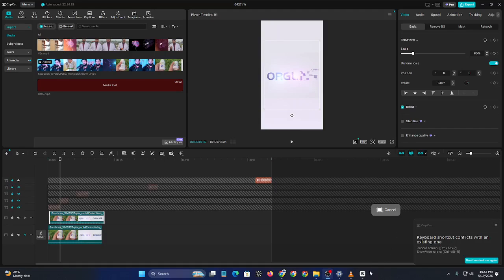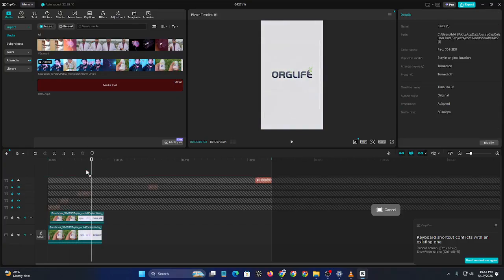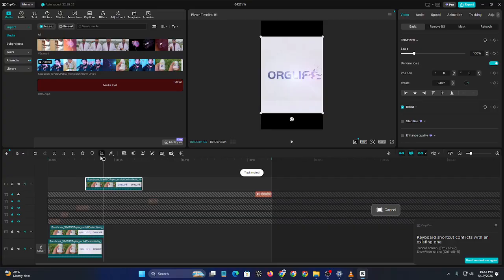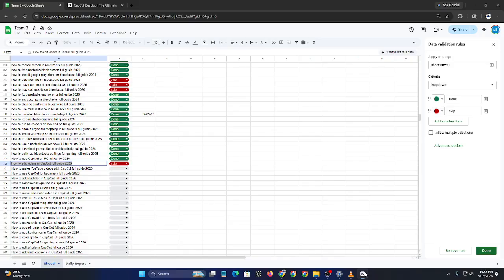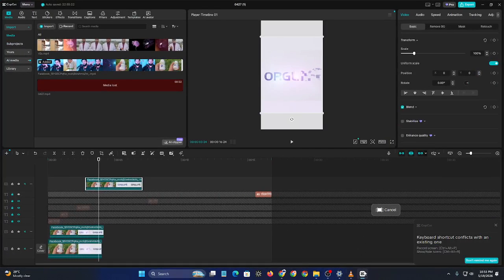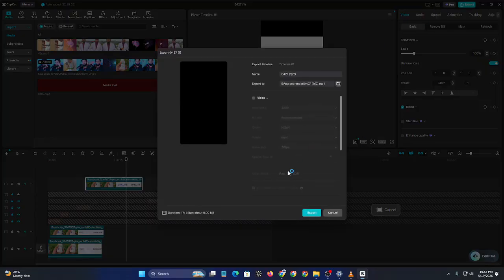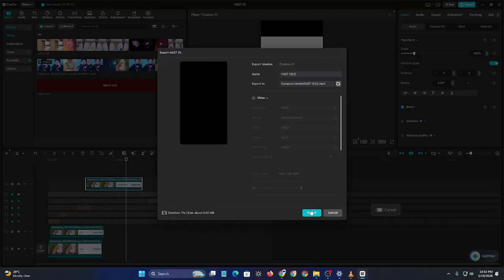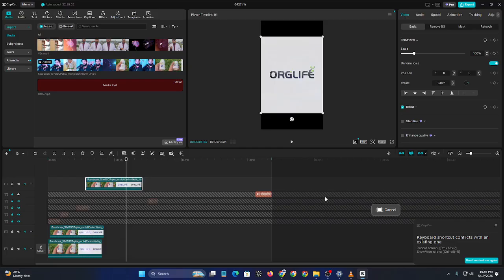How to edit videos in CapCut full guide 2026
Learn how to edit videos in CapCut with this complete step-by-step guide for 2026. In this tutorial, we’ll show you how to create, edit, and export professional-looking videos using CapCut for YouTube, TikTok, Shorts, Instagram Reels, and other social media platforms.

We’ll walk you through the full editing workflow in CapCut, including importing video clips, trimming footage, splitting scenes, adding transitions, text, music, effects, filters, and subtitles. You’ll also learn how to use timeline editing tools, AI-powered features, auto captions, keyframes, speed controls, green screen tools, and export settings for high-quality video production.

CapCut provides mobile and desktop video editing tools with support for multi-layer editing, AI effects, transitions, audio syncing, and social media optimization features. Recent creator discussions also highlight that organized timelines, smooth transitions, and strong hooks can significantly improve viewer retention and overall video quality.

If you want smoother editing, better video quality, and stronger content creation skills, follow this full guide and master editing videos in CapCut in 2026.